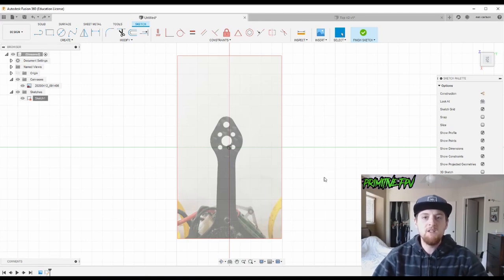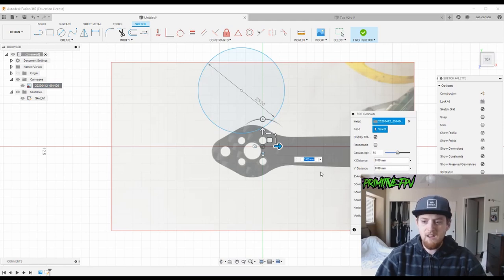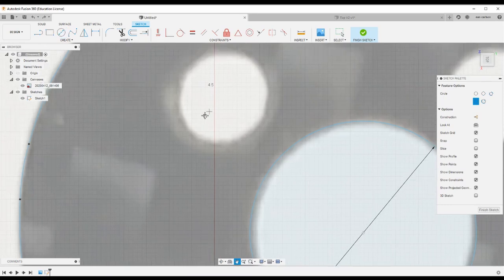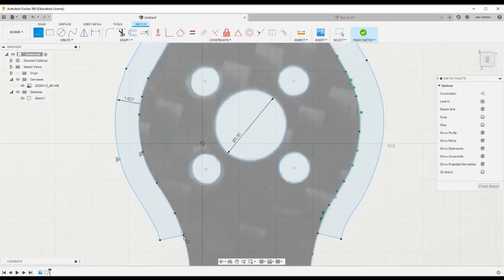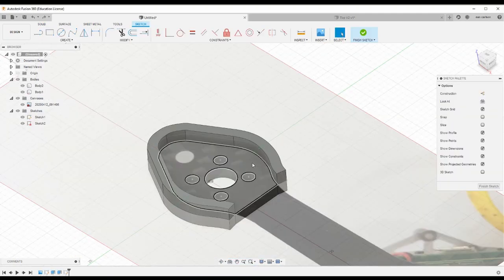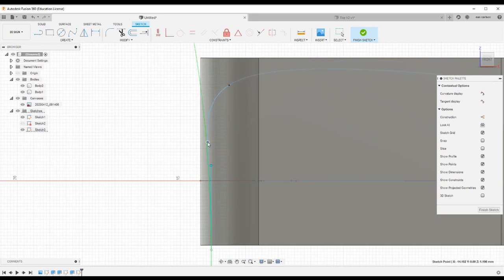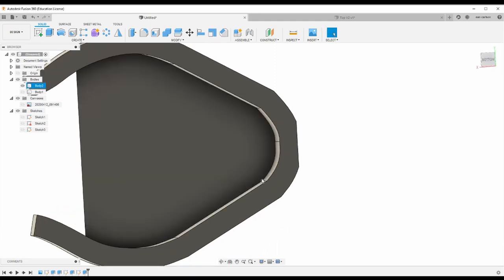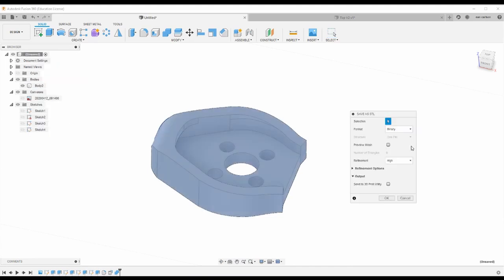How To Make An Arm Guard From A Picture - Fusion 360 Tutorial